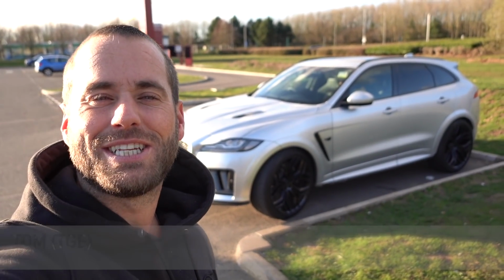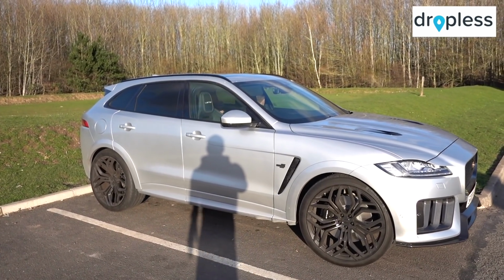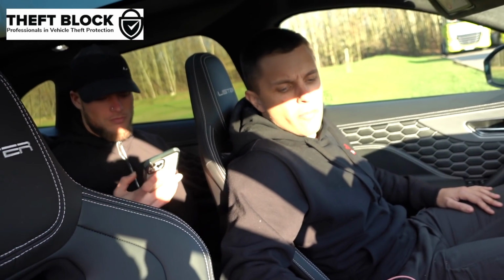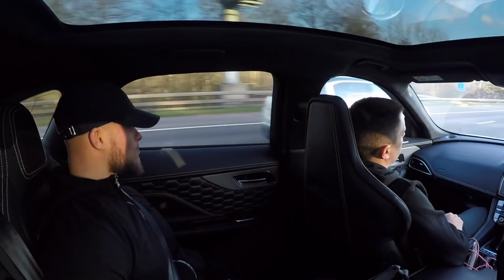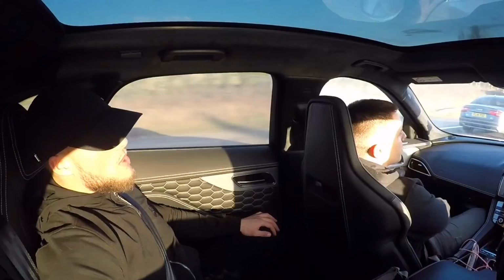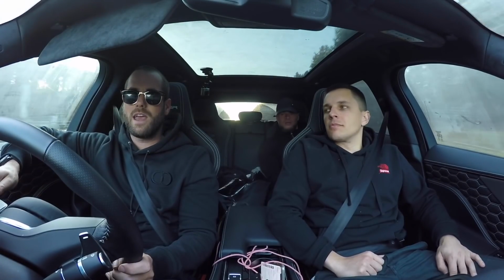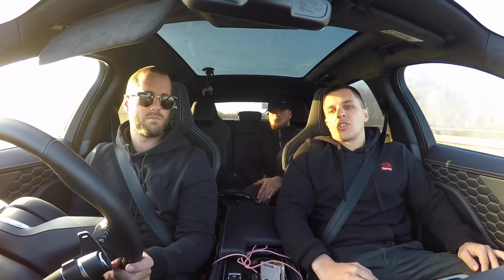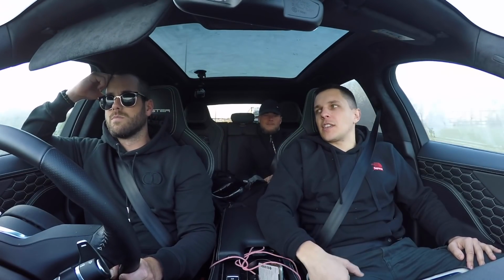MEET MY 666BHP LISTER STEALTH! FIRST DRIVE & BONKERS NOISE 👂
My Lister Stealth - based on the Jaguar F Pace SVR. Check out your next used car BEFORE you buy, with Car Vertical Based on the Range Rover Sport platform it has undergone a programme with Lister & now produces 666bhp!

Get your car washed, sustainably at the touch of a button at a location to suit you with Dropless on the AppStore: code TOMTGE30 will give you a discount on your first wash